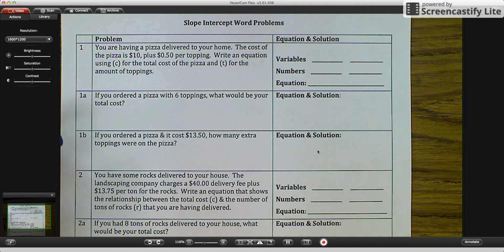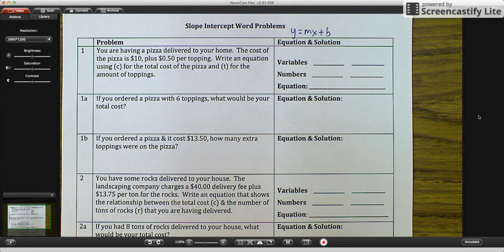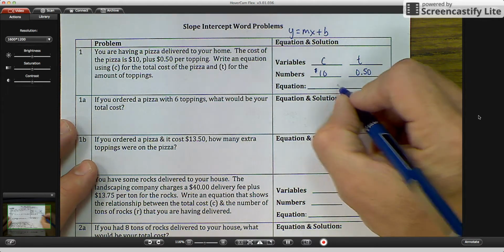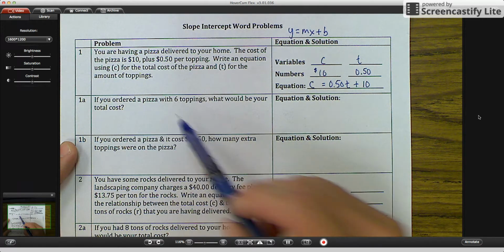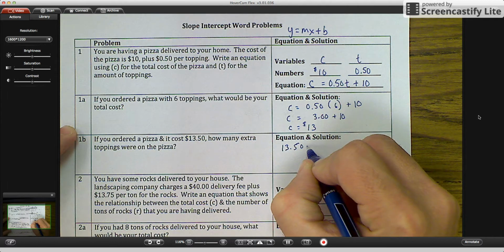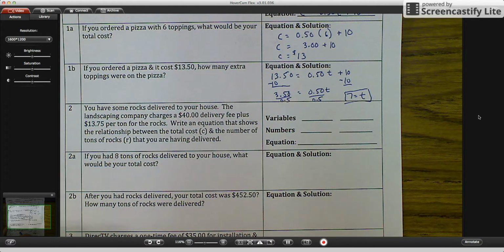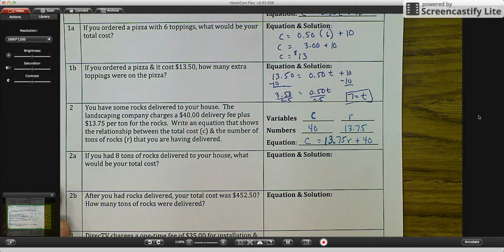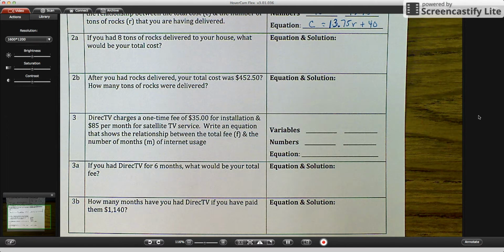Slope Intercept Word Problems